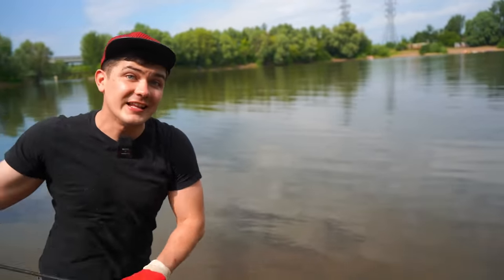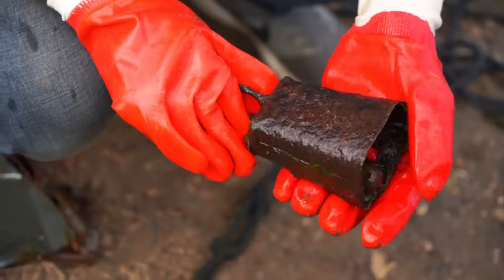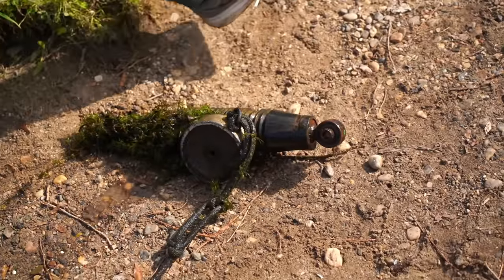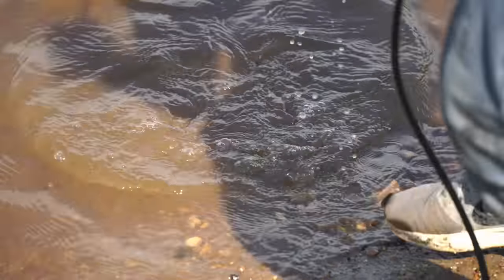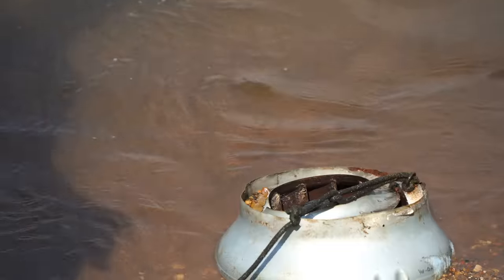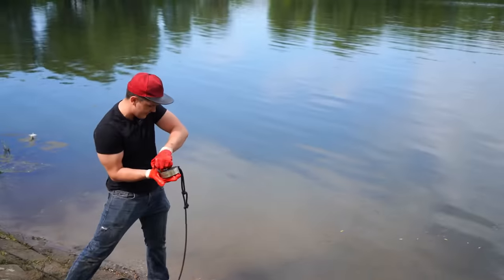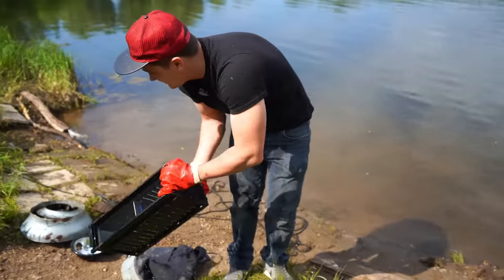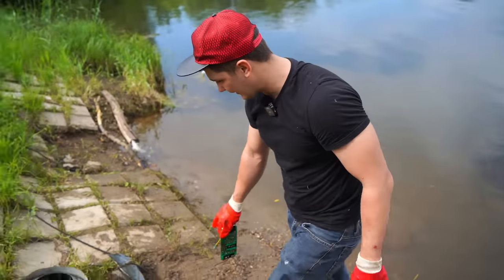Found Parts of Airplane Underwater While MAGNET FISHING!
We found the place on the river where the plane crashed. We took a search magnet and engaged in magnetic fishing here to find spare parts from a crashed plane underwater.